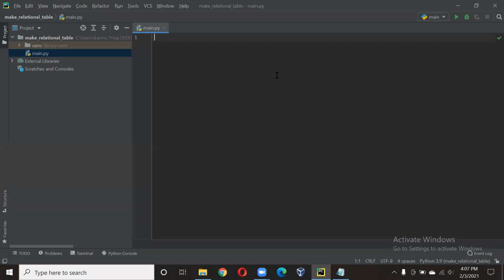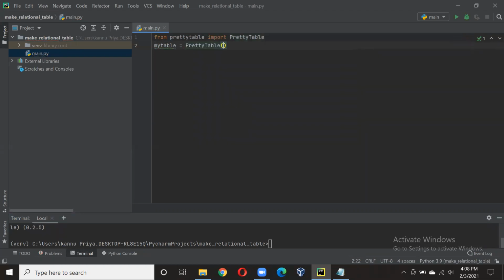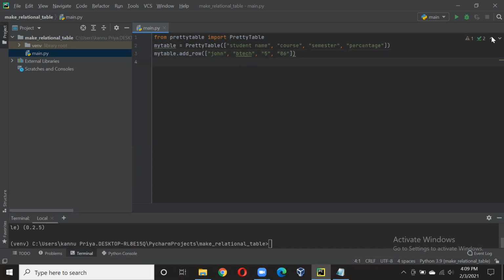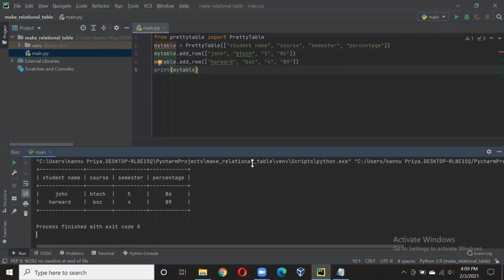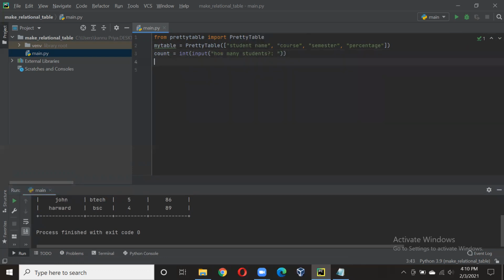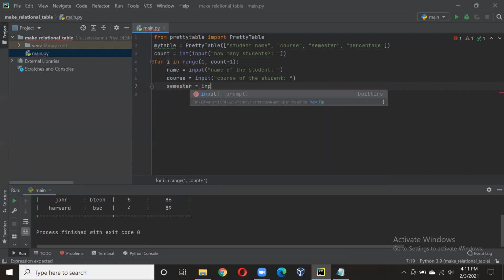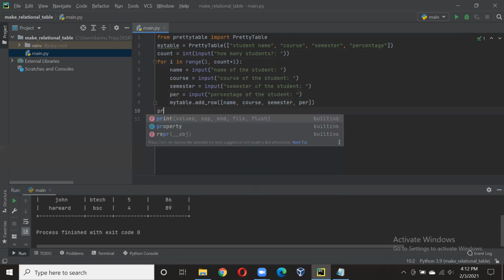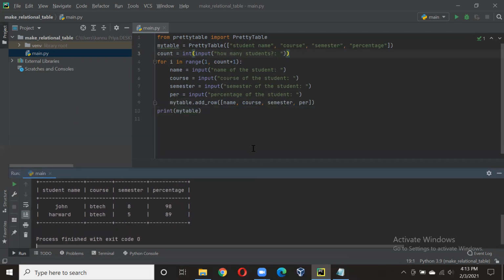Create relational table in 10 lines using python